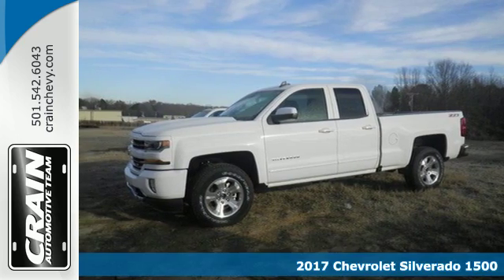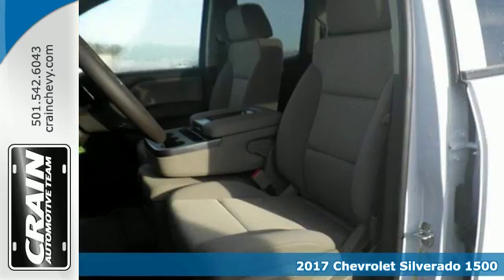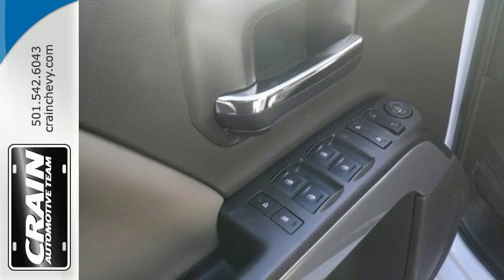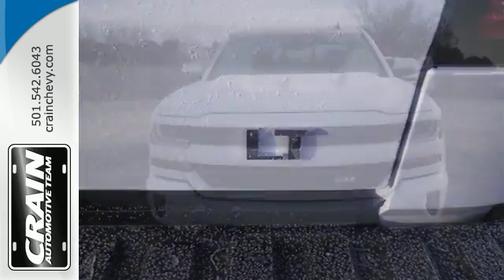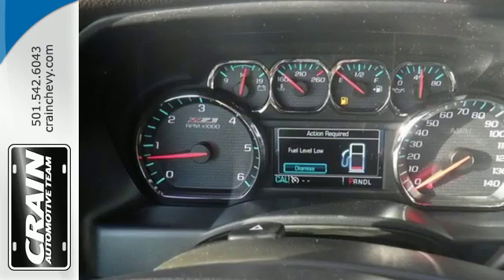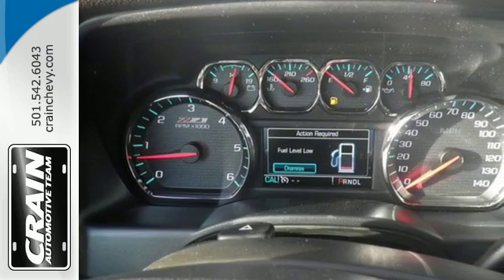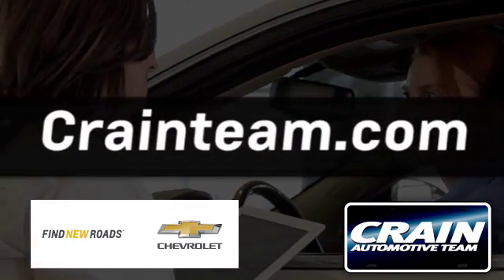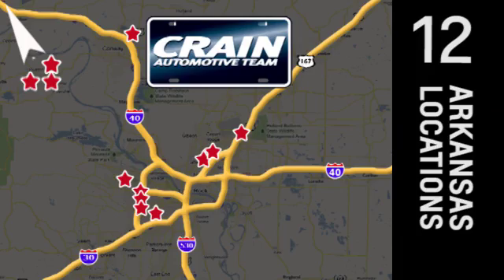New 2017 Chevrolet Silverado 1500 Little Rock AR Bryant, AR 7CT6814 - SOLD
Year: 2017
Make: Chevrolet
Model: Silverado 1500
Trim: PDU BENCH Z71
Engine: 5.3L Ecotec3 V8 Engine
Transmission: Automatic
Color: Summit White
Interior: Cocoa/Dune
Stock #: 7CT6814
VIN: 1GCVKREC8HZ180200
This Chevrolet includes: SEAT ADJUSTER, DRIVER 10-WAY POWER Power Driver Seat TRANSMISSION, 6-SPEED AUTOMATIC, ELECTRONICALLY CONTROLLED A/T 6-Speed A/T SEATS, FRONT 40/20/40 SPLIT-BENCH, 3-PASSENGER, AVAILABLE IN CLOTH OR LEATHER Split Bench Seat Driver Adjustable Lumbar ENGINE, 5.3L ECOTEC3 V8 WITH ACTIVE FUEL MANAGEMENT, DIRECT INJECTION AND VARIABLE VALVE TIMING Flex Fuel Capability 8 Cylinder Engine REMOTE VEHICLE STARTER SYSTEM Remote Engine Start Security System WINDOW, POWER, REAR SLIDING WITH REAR DEFOGGER Rear Defrost *Note - For third party subscriptions or services, please contact the dealer for more information.* Today's luxury vehicle is not just about opulence. It's about a perfect balance of performance, comfort and attention to detail. This 2017 Chevrolet Silverado 1500 is the perfect example of the modern luxury. This 4WD-equipped vehicle will handle majestically on any terrain and in any weather condition your may find yourself in. The benefits of driving an Four Wheel Drive vehicle, such as this ChevroletSilverado 1500 LT, include superior acceleration, improved steering, and increased traction and stability. This is the one. Just what you've been looking for. Every new and pre-owned vehicle is backed by the Crain Commitment, including our 100% low price guarantee, a 100 hour love it or leave it exchange policy, and a 100 year 100,000 mile warranty. The Crain Team's Got 'Em!

Address:
9911 Interstate 30